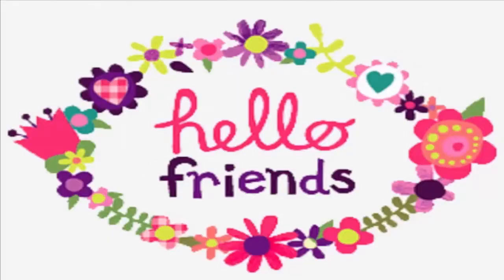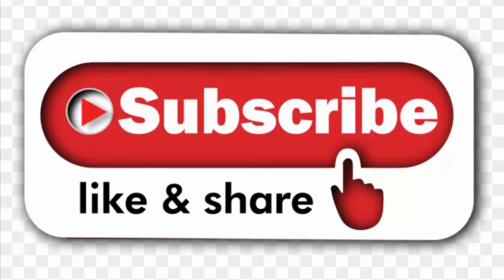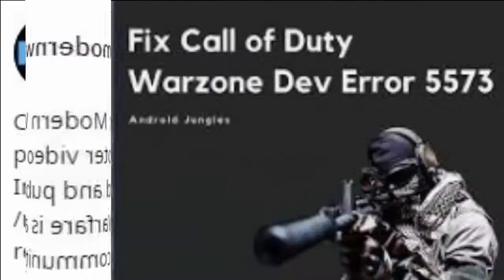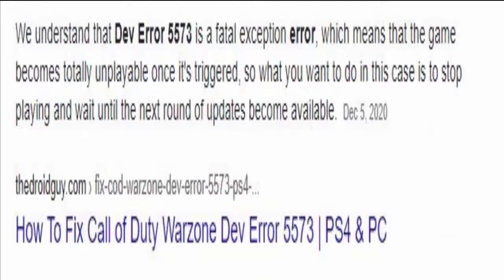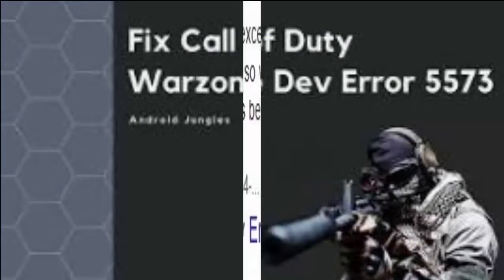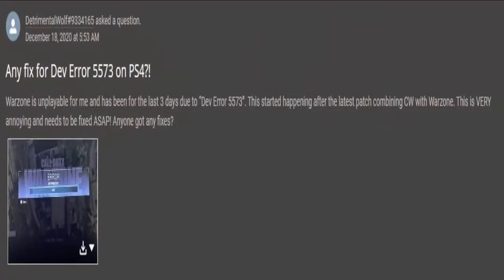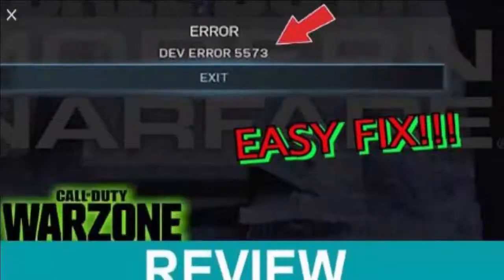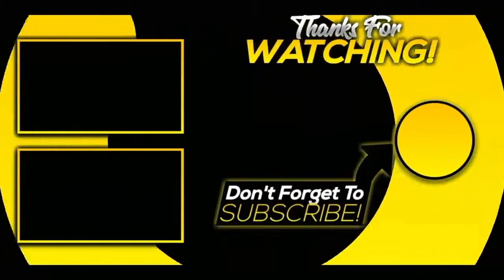Dev Error 5573 ps4 (Dec 2020) Why is Everyone Getting This Error? | Scam Adviser Reports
ScamAdviserReports